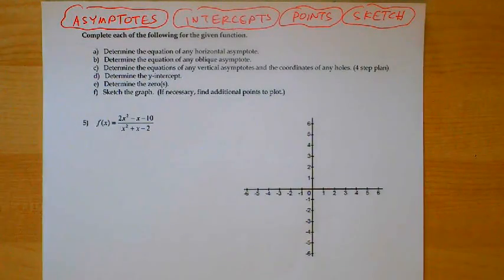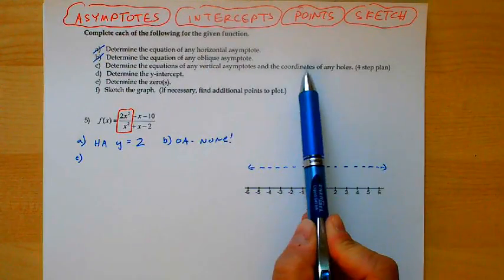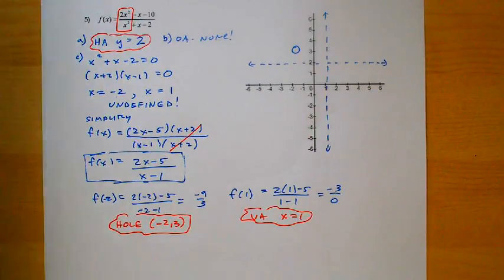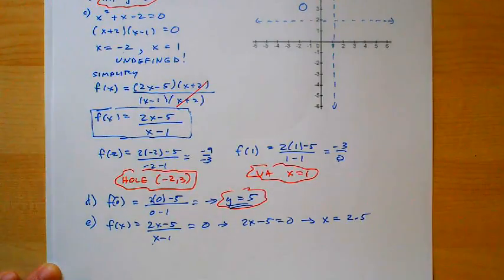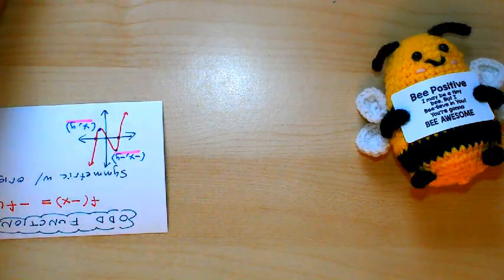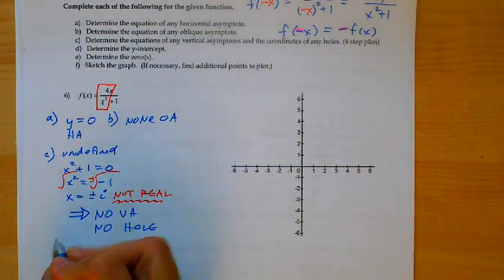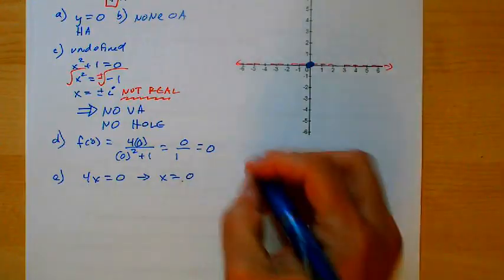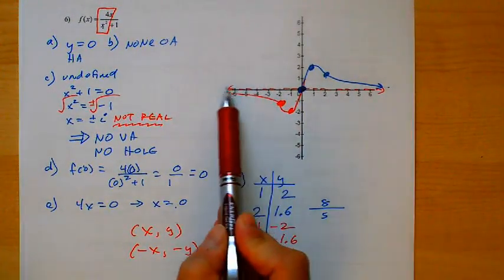CPPC Graphing Rational Functions (2.5 Notes Part 3 page 3-4)